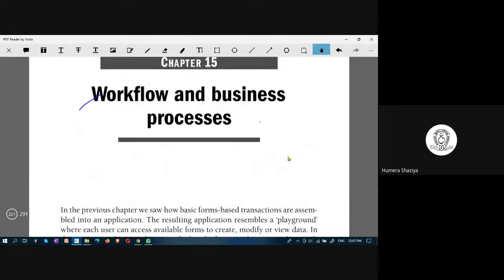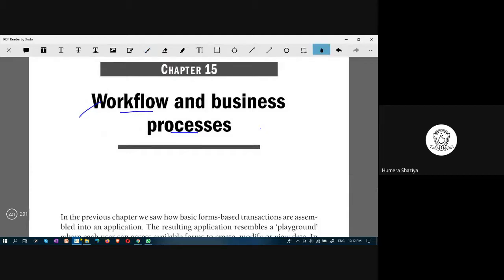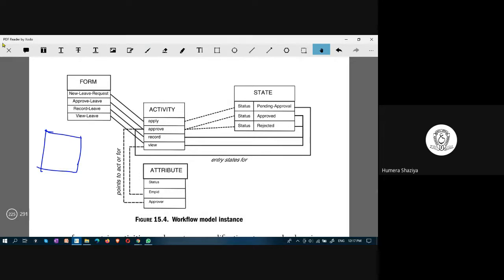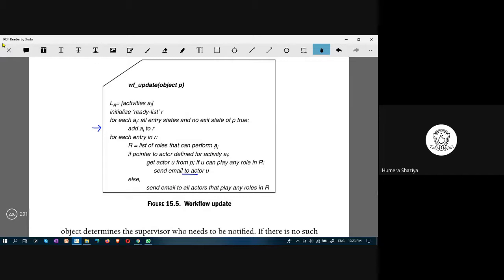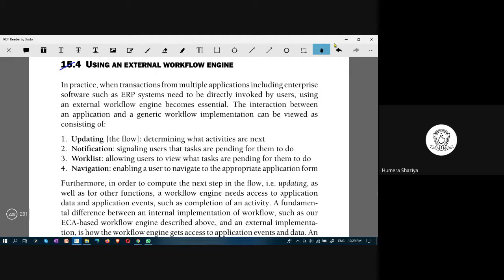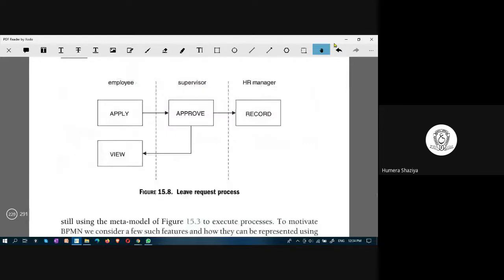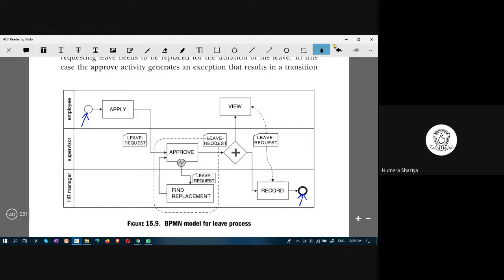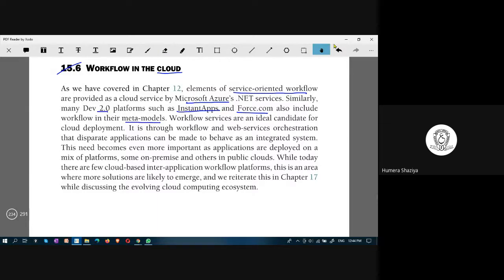CC 31 12 20